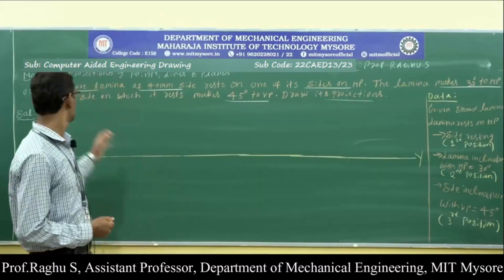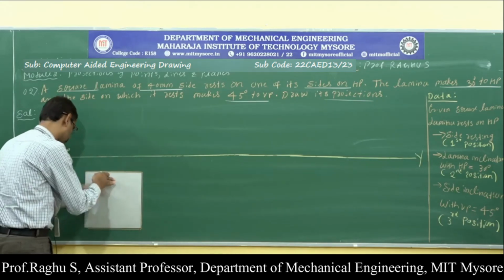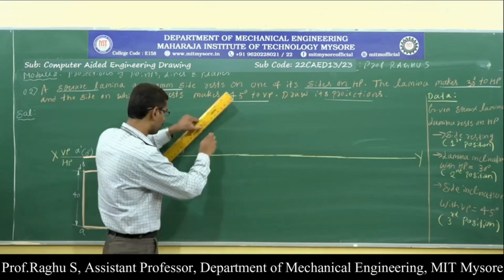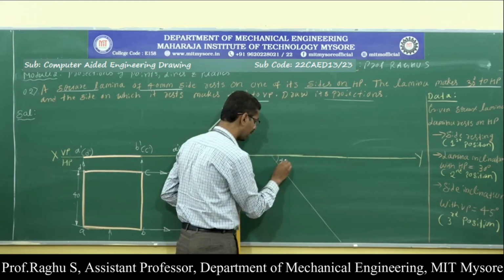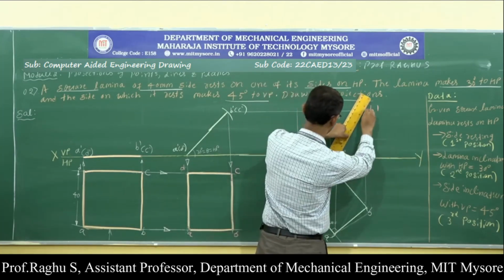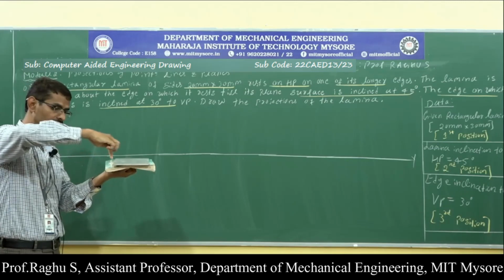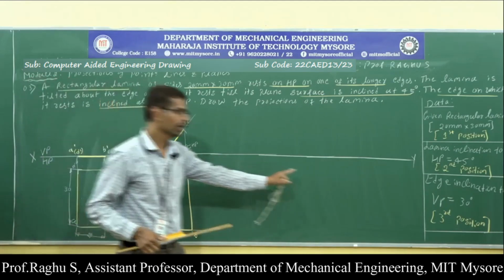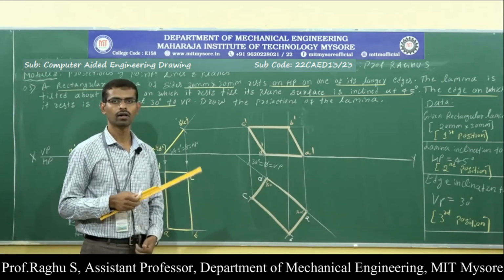1st CAED 22CAED13 Module 1 Session 10 Prof RS